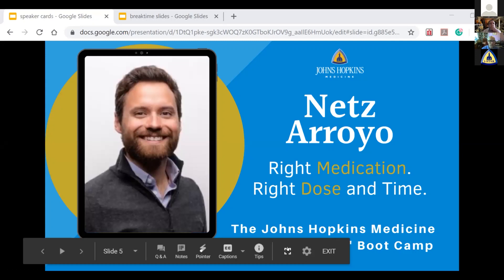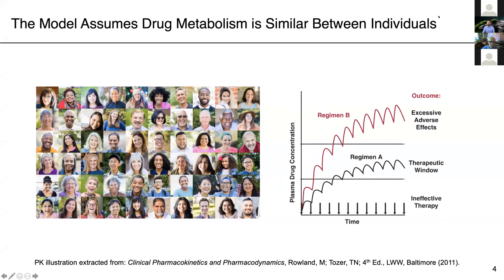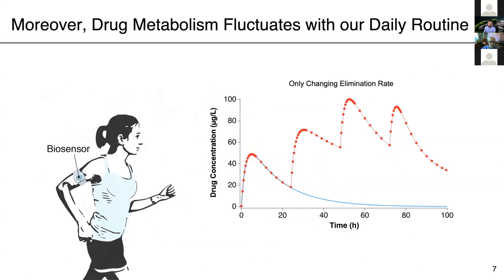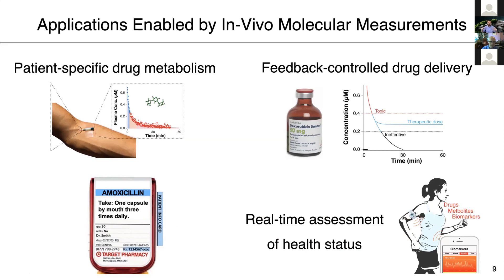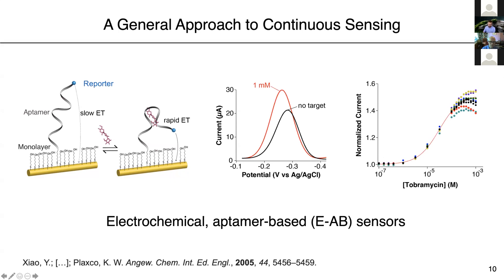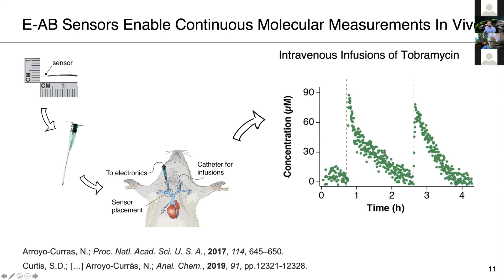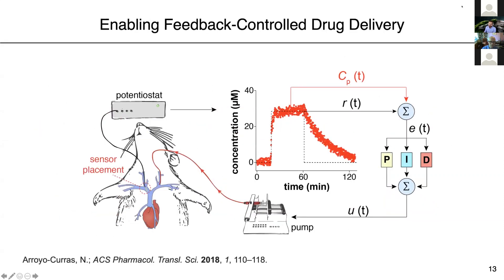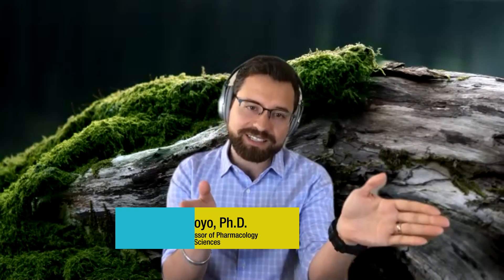2020 Science Writers' Boot Camp: Right Medication. Right Dose and Time.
Historically, drug-dosing has depended on inaccurate predictors of human metabolism, such as weight, height and gender. Now researchers are developing tools to empower clinicians to personalize drug dosing to a patient’s individual metabolism. Netz Arroyo will talk about the implantable biosensors that he is developing for this purpose.